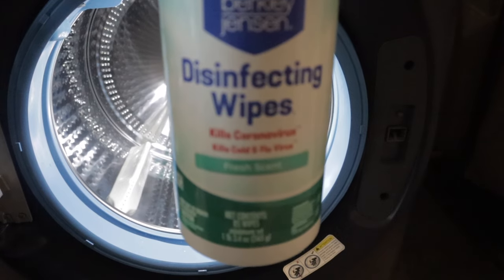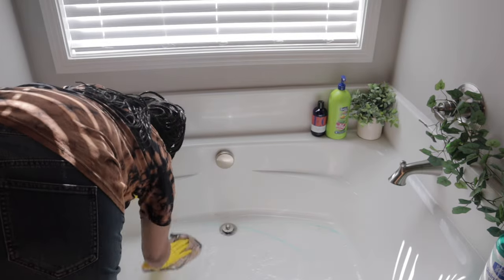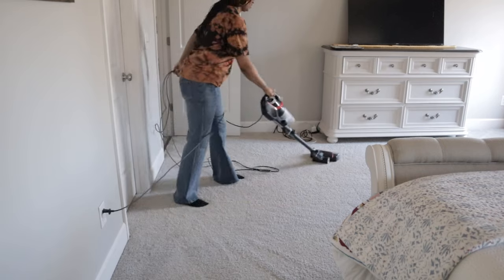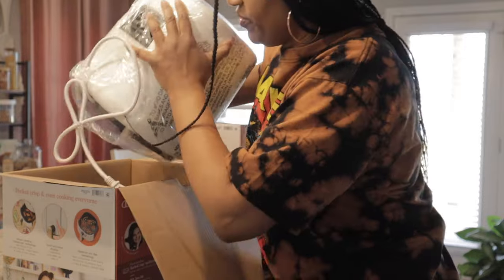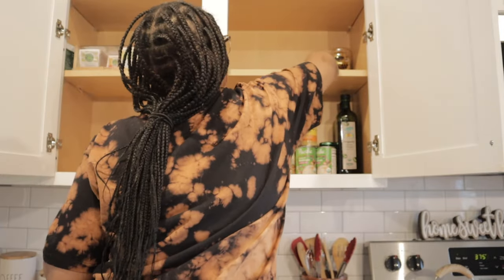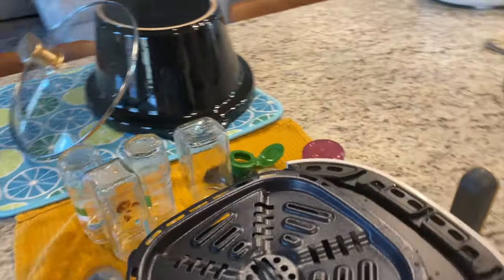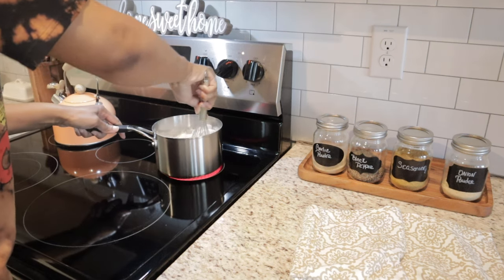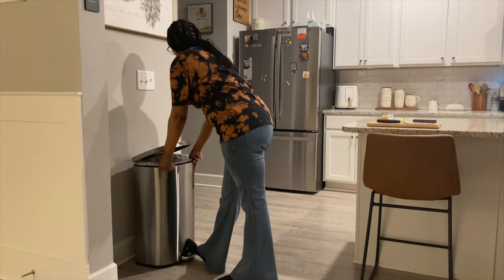HOW TO KEEP A CLEAN HOME // MID DAY CLEANING MOTIVATION 2024 // CLEAN WITH ME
Heyyy cleaning ✨family!
Please join me today for another cleaning motivation video! I’ll be getting some things done around the house. I need to do some tidying up in my bathroom and bedroom, I made a purchase at Walmart, so I have a Walmart haul, I need to get some laundry done and cook dinner.
THANK YOU for cleaning with me today♥️

Smothered chicken 🍗 made In todays video:
🍴10 pieces of chicken 🐓
🍴Two cans of cream of mushroom soup
🍴Heavy whipping cream (I did use half and half because I was out of cream)
🍴Fresh mushrooms 🍄
🍴Parmesan cheese 🧀
🍴Season to taste as you prepare the meal